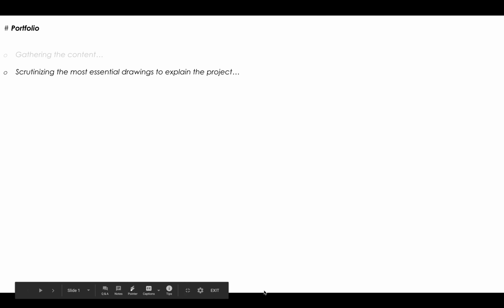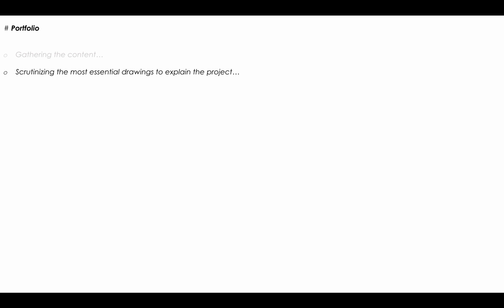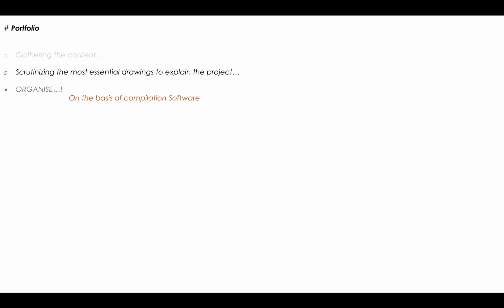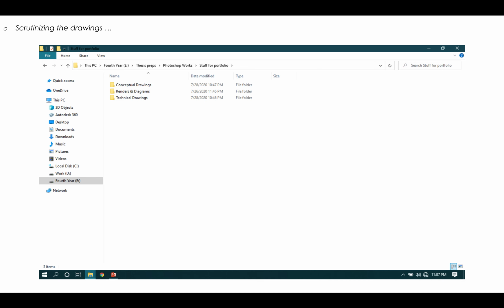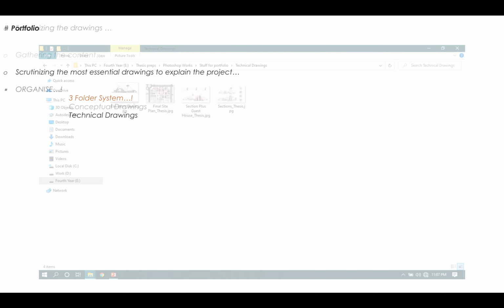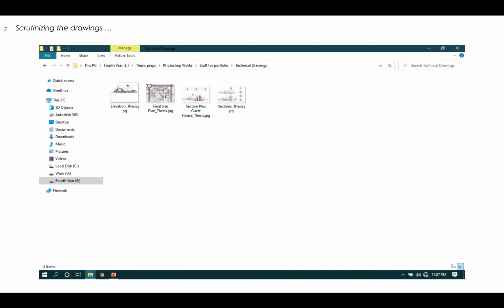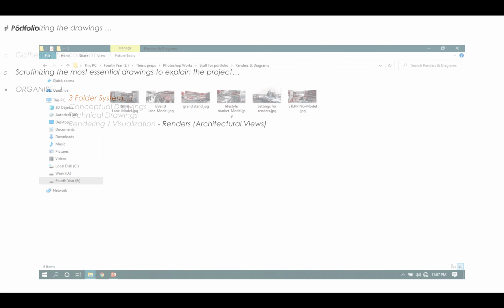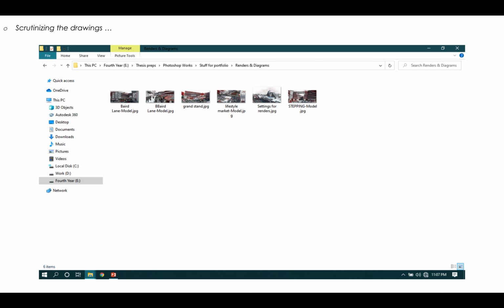Scrutinizing the size, test 2